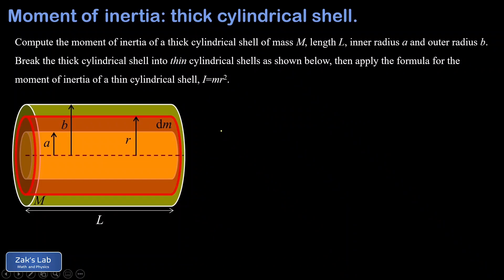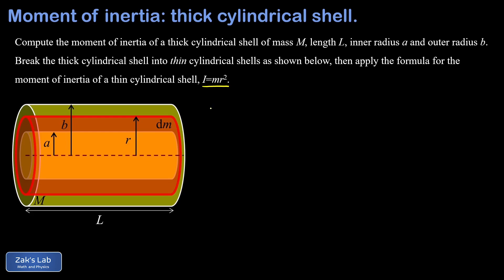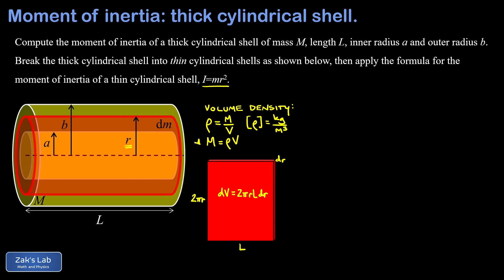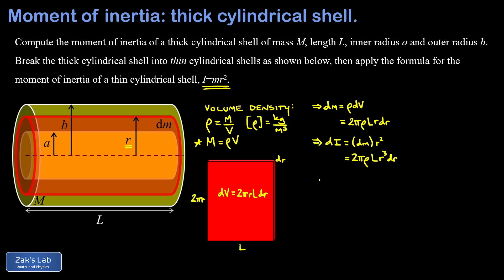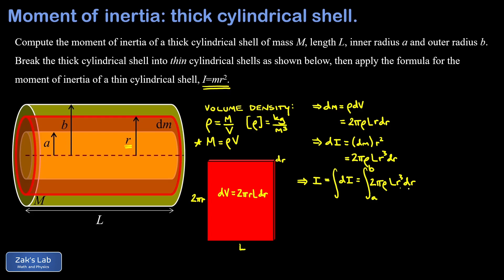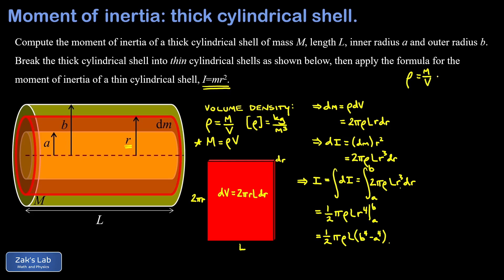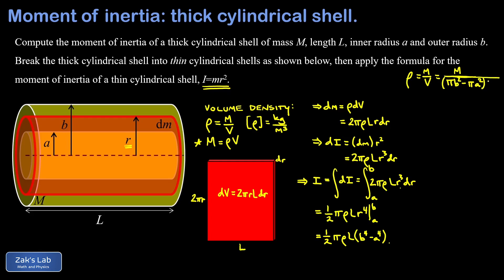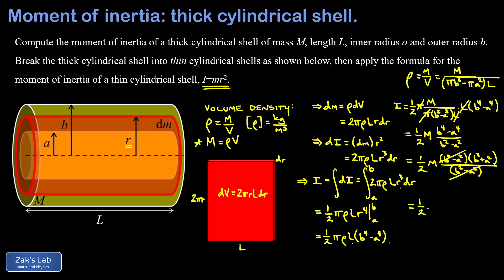Find the moment of inertia of a thick cylindrical shell, moment of inertia integral.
00:00 In this physical integration example, we find the moment of inertia of a thick cylindrical shell of uniform density by setting up a moment of inertia integral.  We are given the dimensions of the thick cylindrical shell:  inner radius, a, outer radius, b, mass, M, length, L, and we are told to use nested thin cylindrical shells of mass dm to compute the total moment of inertia of the thick shell.

00:42 Expressing dm in terms of r and dr:  our first task is to express the mass of a thin cylindrical shell of radius, r, in terms of r and dr (the variable for our moment of inertia integral because the thin cylindrical shells are varying with r).  We start with a quick note on density:  density is mass/volume so we can always find mass by taking mass=density*volume.  Now we cut and unroll our thin cylindrical shell of radius r and find the volume of the shell as 2pi*r*L*dr.  Multiplying by the density, rho, we find the mass increment given by the thin shell:  2pi*rho*L*r*dr.

02:35 Moment of inertia contribution of dm: now we can write down the moment of inertia contribution for the thin cylindrical shell of mass dm. We appeal to our previous result for the moment of inertia of a thin cylindrical shell: I=mr^2. The derivation of this fact can be found here: . We simply plug in the expression for dm and simplify the result to get dI=2pi*rho*L*r^3*dr.

03:03 Integrate to get the total moment of inertia:  with an expression for dI entirely in terms of the integration variable, r, we can now integrate as r goes from a to b to sum the moment of inertia contributions of all cylindrical shells from the inner radius, a, to the outer radius, b.  We get a final answer for moment of inertia, but it still has a rho (density) in it.  We need to eliminate rho by taking the mass of the thick cylindrical shell divided by the volume of the thick cylindrical shell.  The volume is given by the area of the base (pi*b^2-pi*a^2) multiplied by the length L.  After substituting for density in the moment of inertia and using a factoring trick, we arrive at the moment of inertia for a thick shell formula:  1/2M(b^2+a^2).